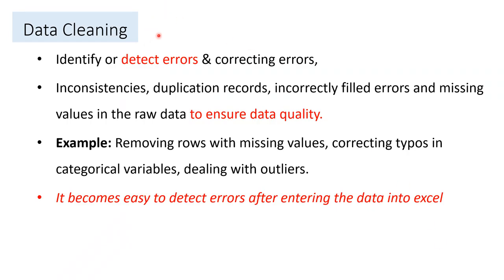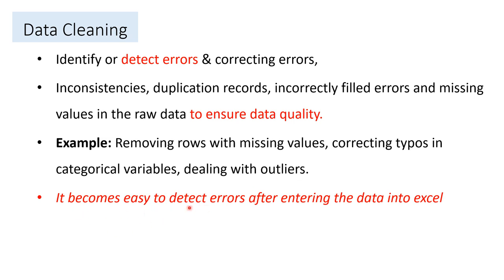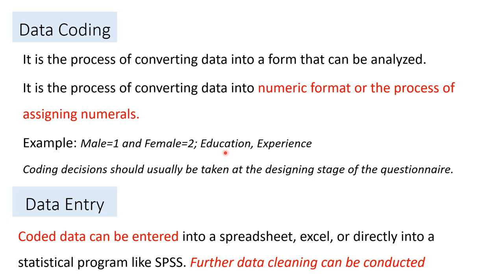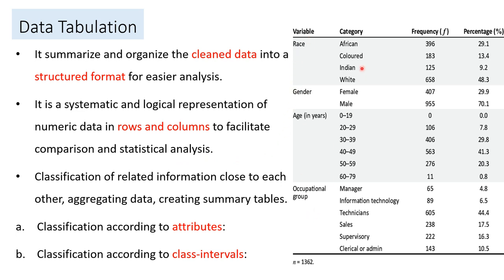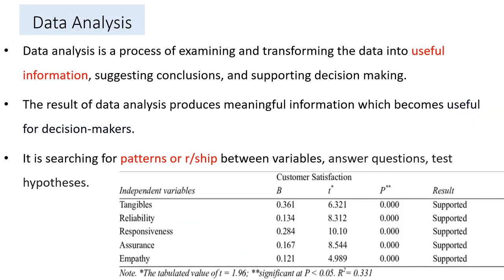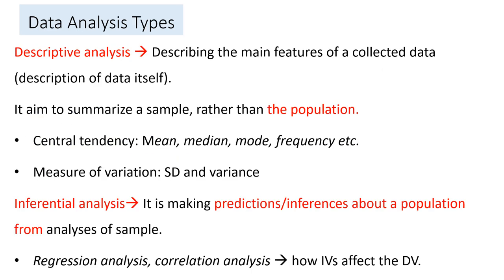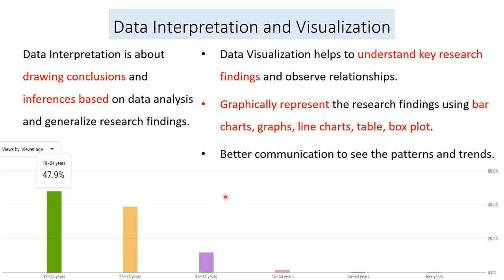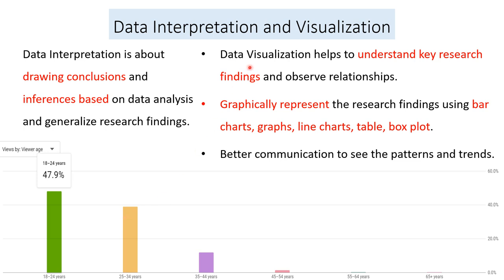Data Analysis Steps Data Analysis Process